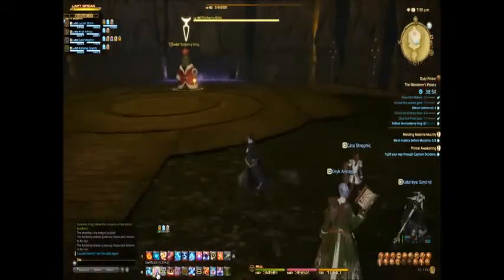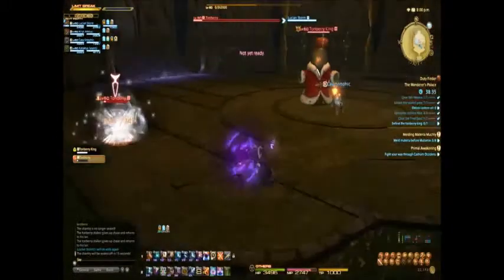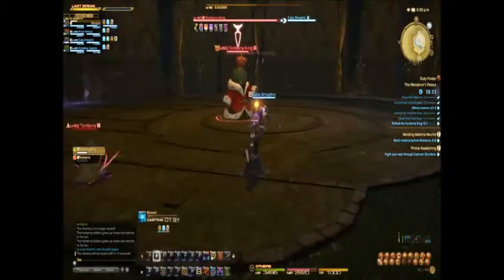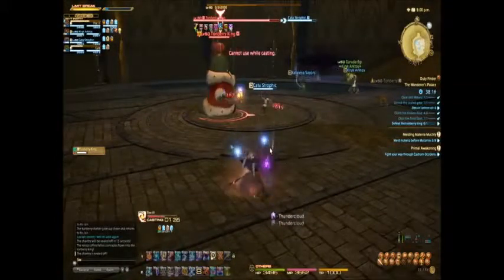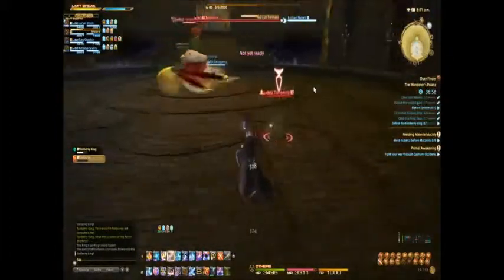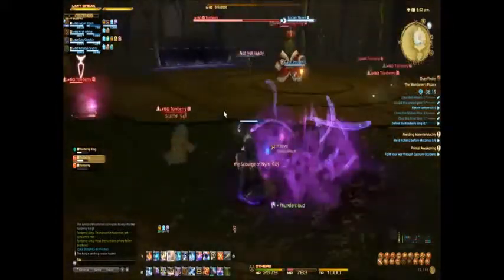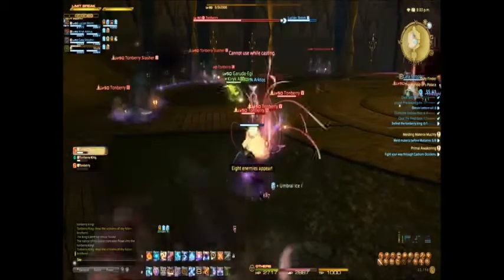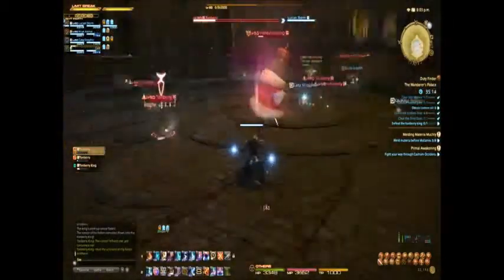Final Fantasy XIV - Wanderer's Palace - The Tonberry King Guide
Quick guide on the Tonberry king in Wanderer's palace an instance in Final Fantasy XIV